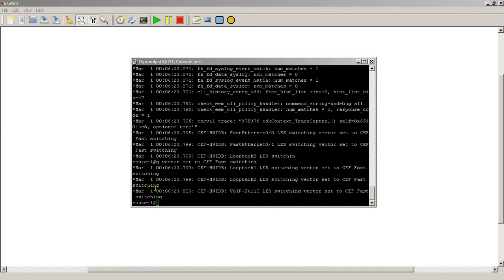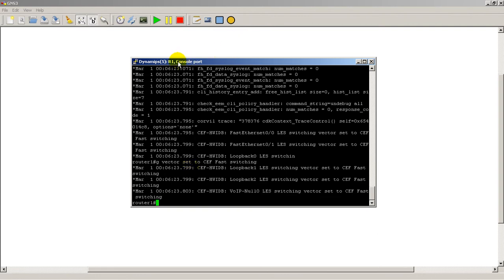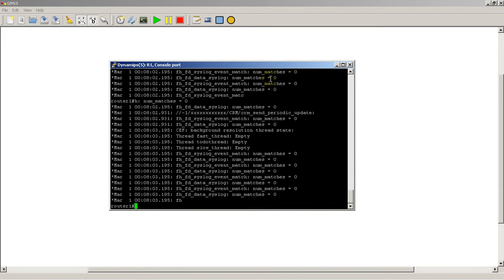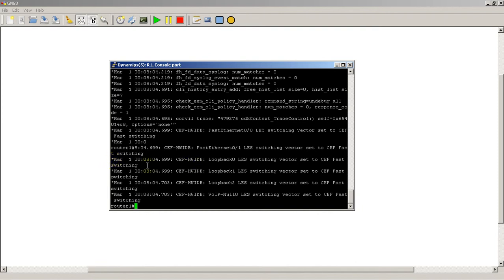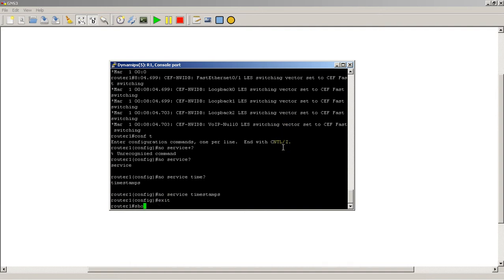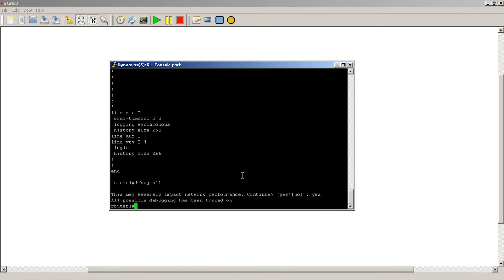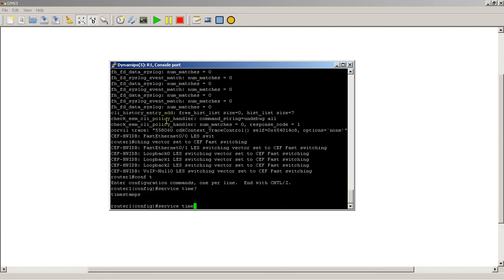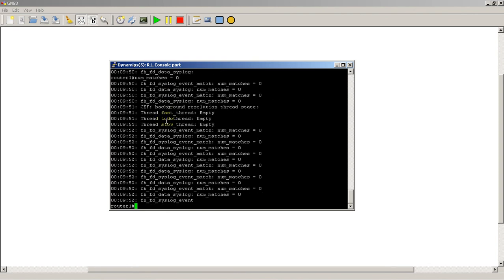Disabling timestamps in your router debugs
A video about disabling date and time information in your debug messages.